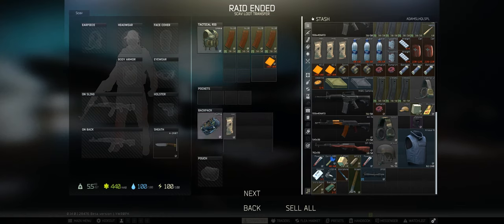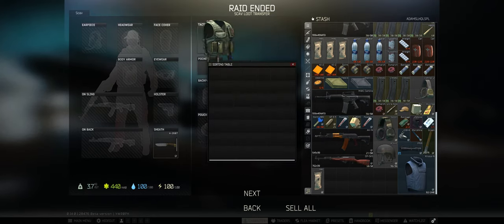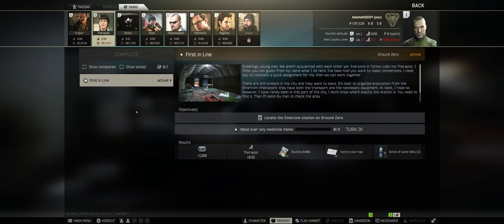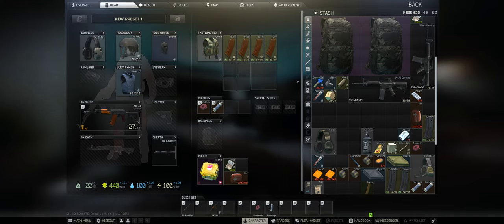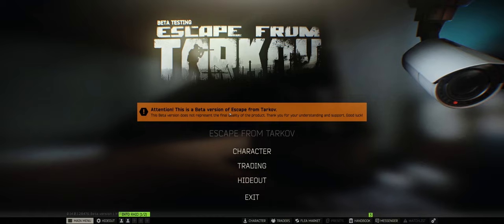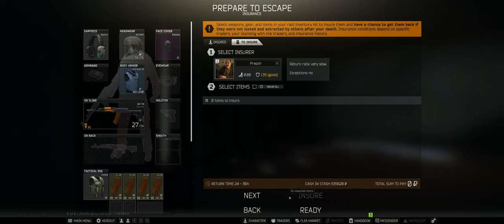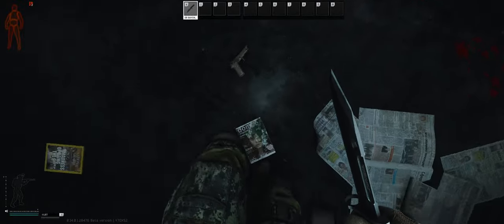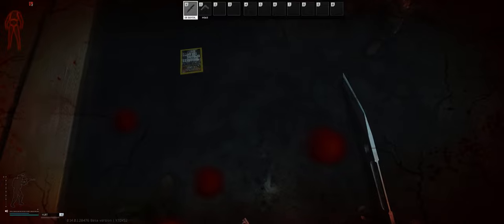test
GPU: NVIDIA GeForce RTX 2070 SUPER
CPU: AMD Ryzen 9 3900X 12-Core Processor
Memory: 64 GB RAM (63.91 GB RAM usable)
Current resolution: 3440 x 1440, 144Hz
Operating system: